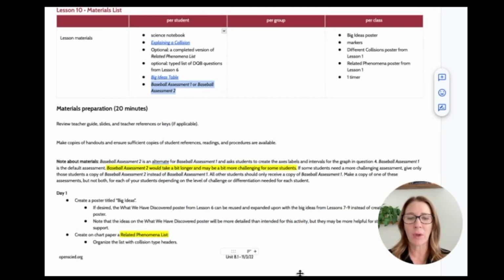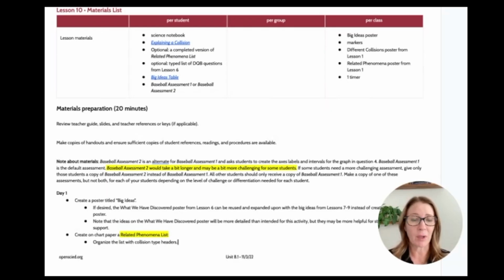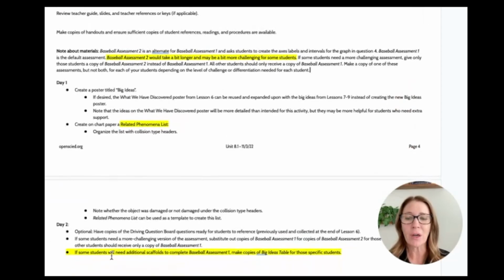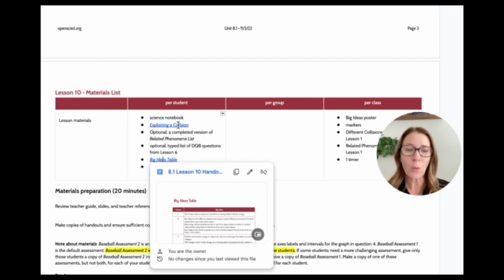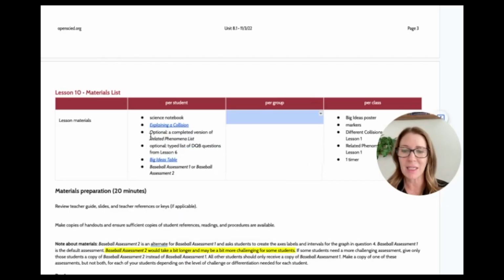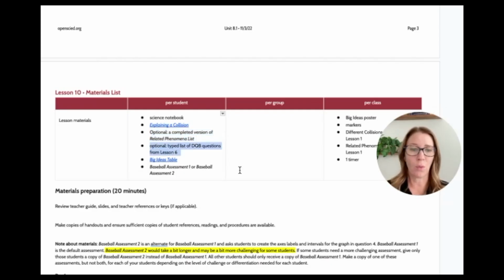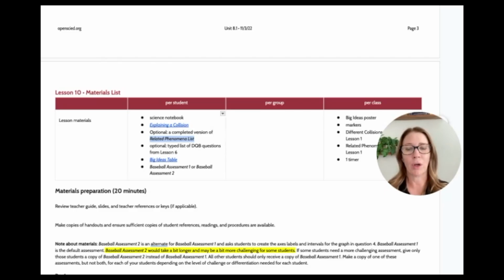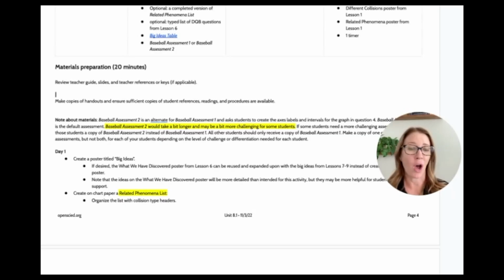8.1 Lesson 10 Prep